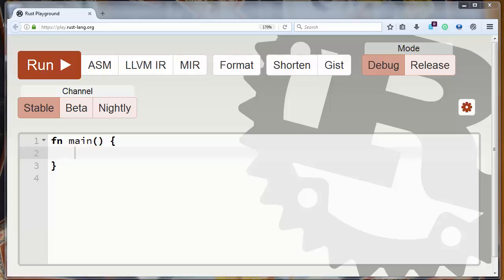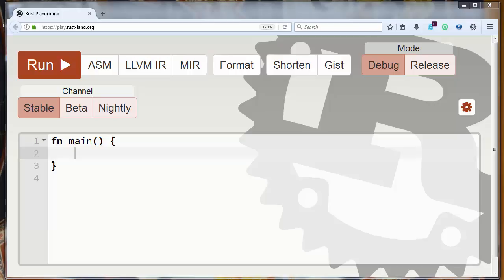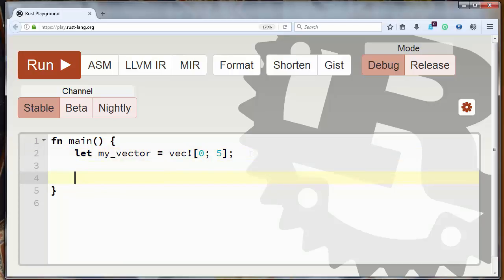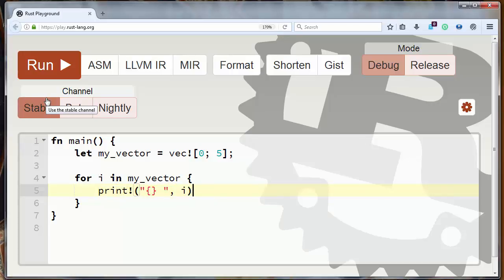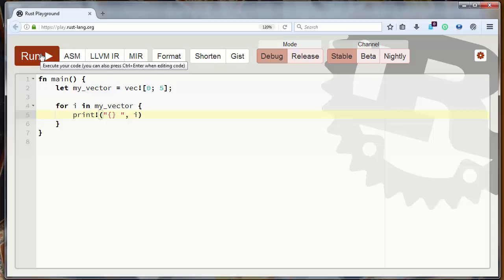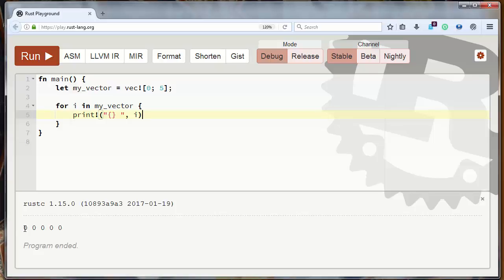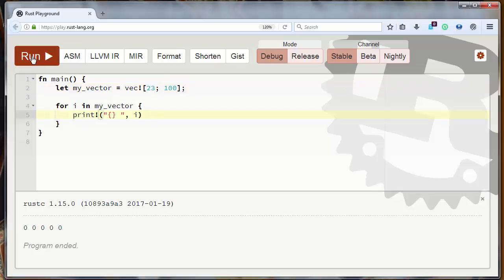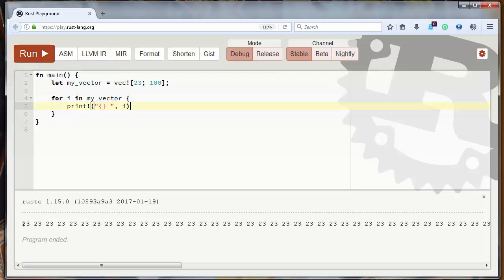How to Initialize a Vector of a Fixed Length to have All Same Values in Rust programming language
In this lesson we're going to talk about that how to initialize a vector of a fixed length to have all same values in rust programming language.

For example to have all zero elements.